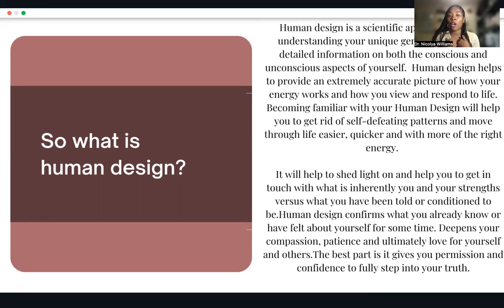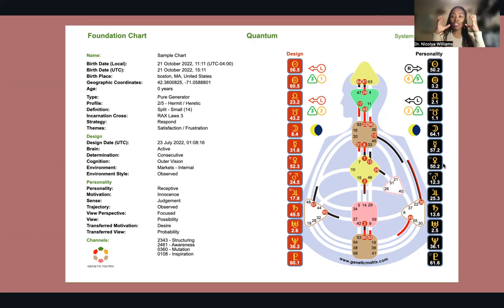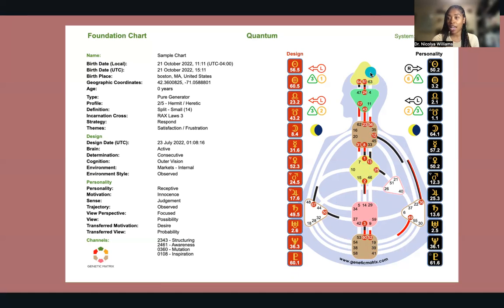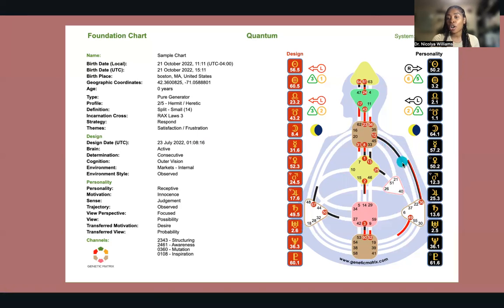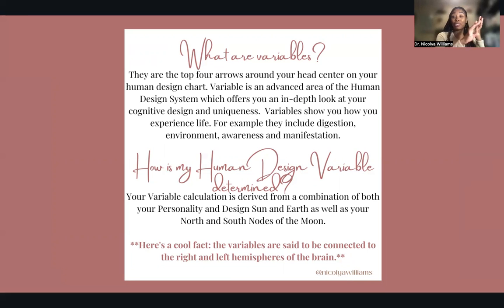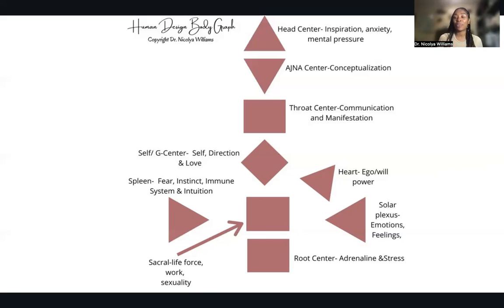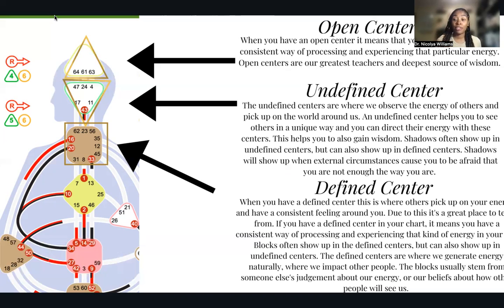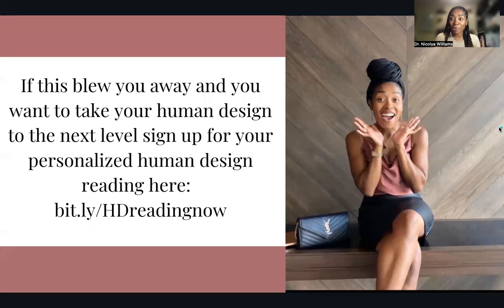How to read your human design chart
Human Design charts, usually referred to as bodygraphs are somewhat difficult and overwhelming to understand. You've come to the right place if you're unfamiliar with human design vocabulary and unsure how to comprehend all the illustrations, lines, and figures on your chart. In today's video we'll describe the human design system and its foundations. Then, we'll walk you through a chart's fundamental components and explain what each one implies.

If you desire to take your human design journey to the next level schedule your reading

If you want to learn how to weave human design into your business join us inside of The ELEVATE Method

Dr. Nicolya is a Believer, Girl mom, Licensed Clinical Counselor turned Transformational Coach, an 11x International Best Selling Author, Trainer and founder of The ELEVATE Method. Dr. Nicolya has a doctorate in transformational leadership and is certified in neuro-linguistic programming, emotional freedom techniques, TIME Techniques, hypnotherapy, somatics, trauma informed care and human design. As a multi-passionate entrepreneur, Dr. Nicolya helps women bridge the gap from where they are to where they want to be. This is done through strategic, individualized, and aligned goal setting and mindset work. As a coach Dr. Nicolya has helped women launch courses, become certified, become international best-selling authors, overcome fear and get speaking engagements, 10x their productivity, heal trauma and pain, overcome addictions, and get their coaching businesses monetized. You can connect with her on social media platforms @nicolyawilliams or her